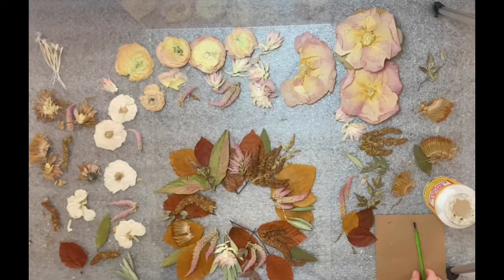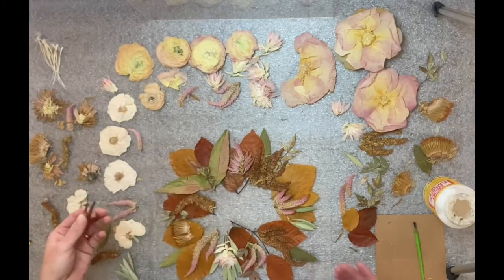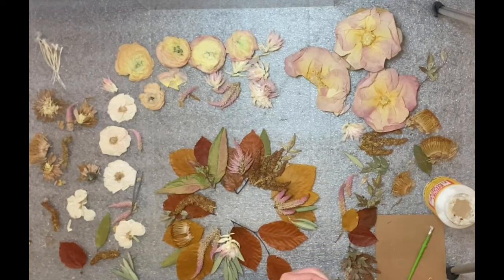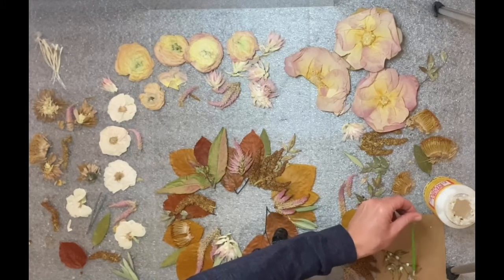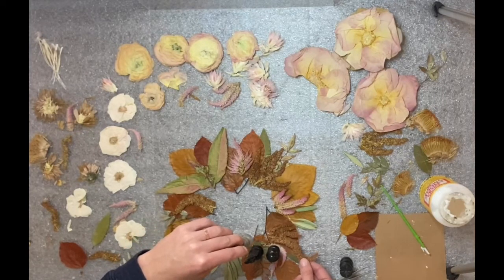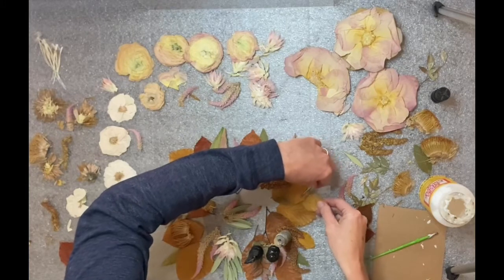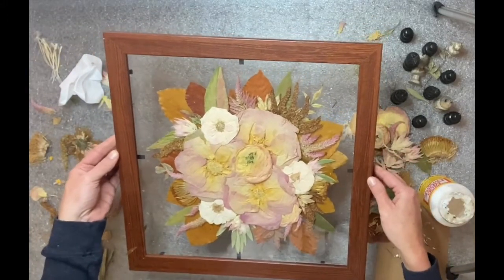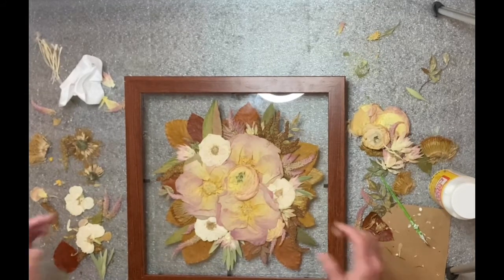DIY: How to Create a Pressed Flower Frame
In this video, I’ll provide an in-depth explanation on my method of pressing flowers while I demonstrate how to create a pressed flower frame keepsake from your wedding bouquet, or from your special flowers. Learn more about pressed and freeze dried flowers

Making your own pressed flower frame using flowers from your special occasion is simple and fun! Pressed flowers look beautiful hanging in your home and add a touch of warmth while at the same time make a great family heirloom. All you need are a few simple tools: a glass (or acrylic) frame, pressed flowers, some glue and tweezers.

Do you have any questions, tips, or ideas about creating pressed flower art?

About Us:

Infinity Bouquets is a floral preservation shop dedicated to creating custom floral art from the most beautiful day of your life. We specialize in freeze drying and preserving flowers and your once in a lifetime moments, from wedding bouquets and other memorabilia, dance corsages, funeral memorials, baby blessings and christenings, and other unique life events.